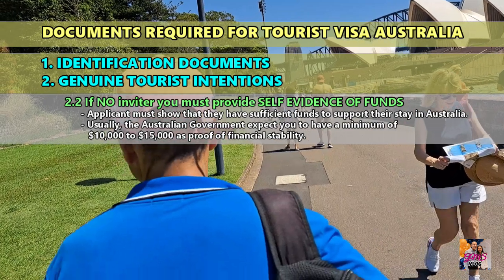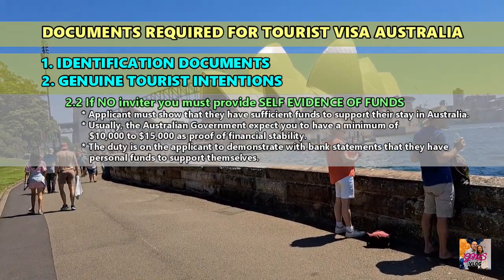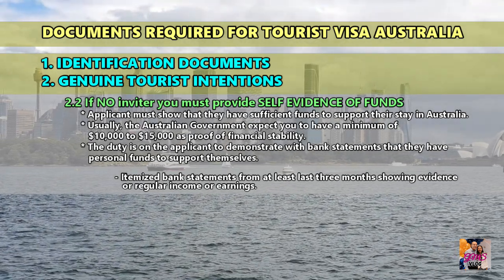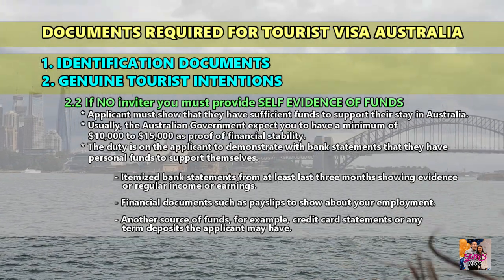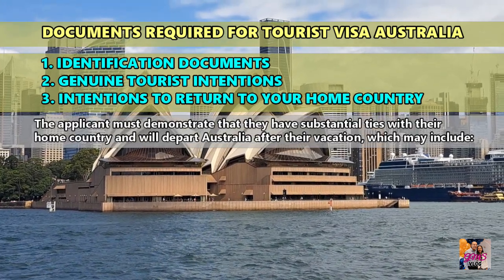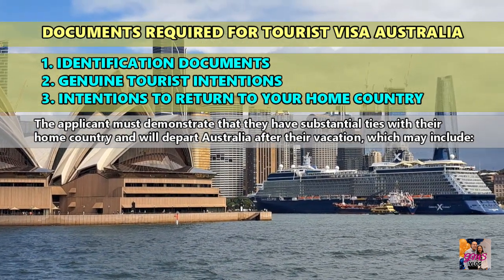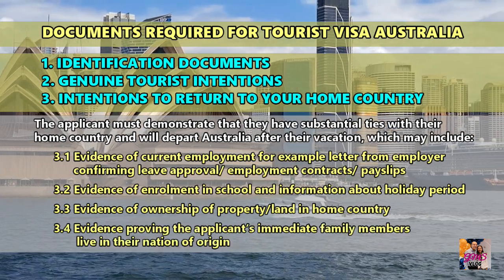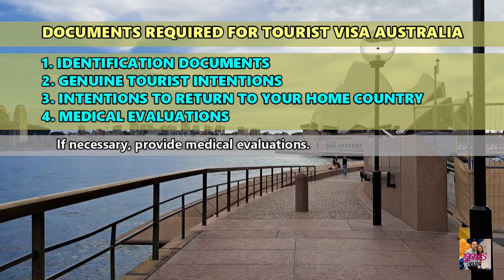Tourist or Visitor Visa to Australia Subclass 600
This video explains all the LATEST INFORMATION this 2024 about AUSTRALIA Tourist or Visitor Visa
* 2024 Visa Updates
* Latest Visa COST and PROCESSING TIME
* COMPLETE List of Required Documents
* DO's and DON'T
* Sure TIPS for a SUCCESSFUL application
* Things to AVOID